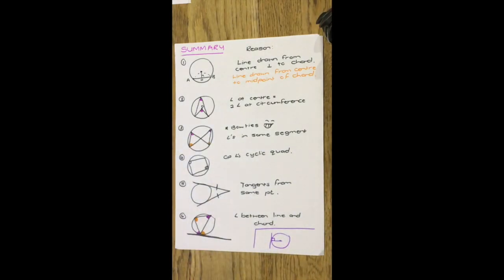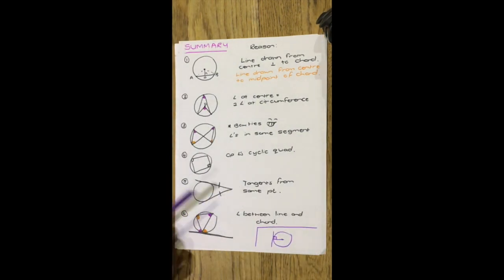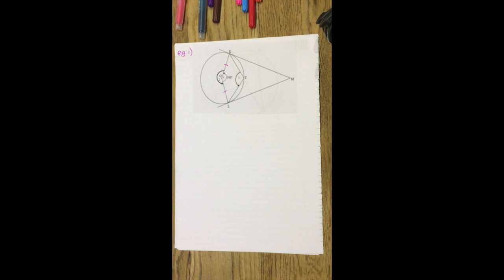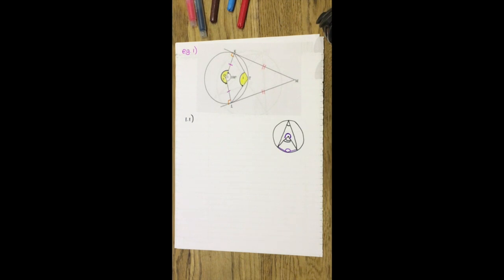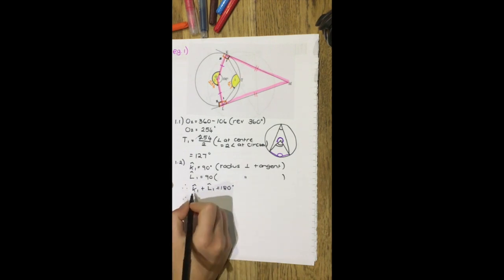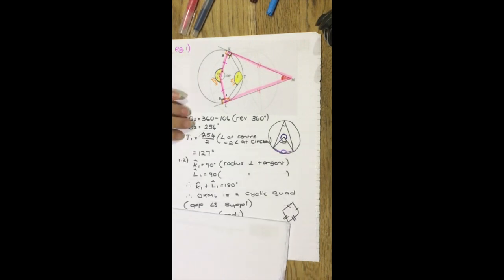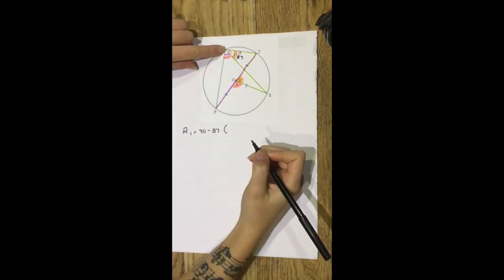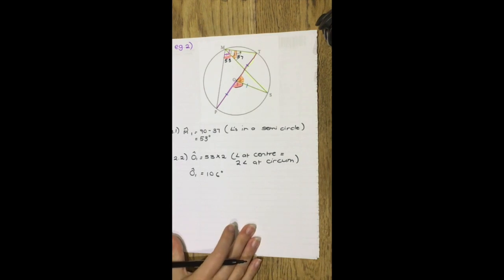Euclidean Geometry: Answering exam questions 1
Grade 11 how to answer circle theorem questions part 1.